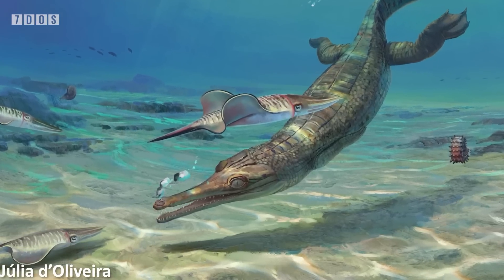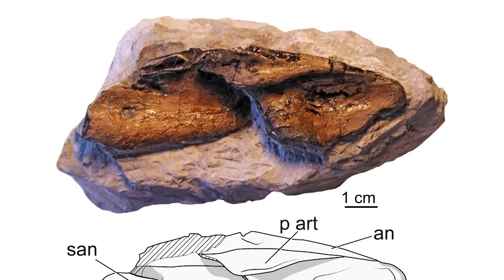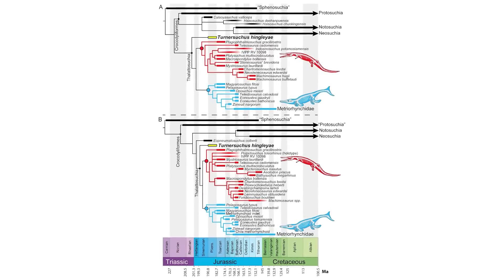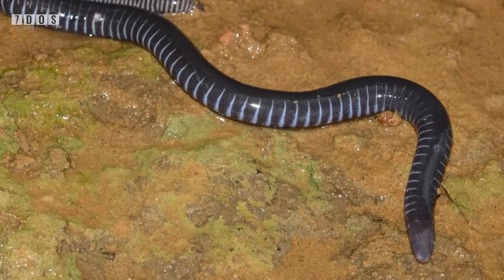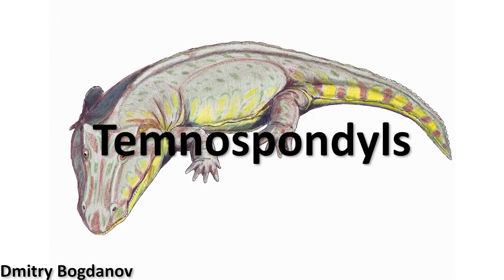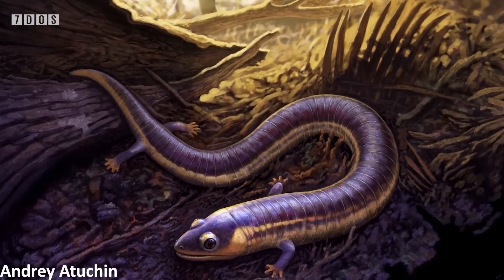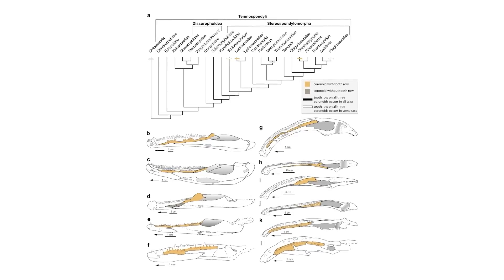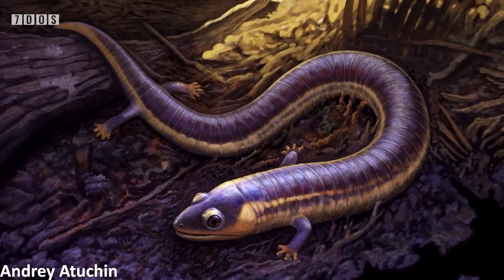New Funky Worm Fossil Changes Our Understanding of Amphibian Evolution | 8 Days of Science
Where is he? Is he coming? Is he here? Has he gone? Perhaps we'll find out soon.